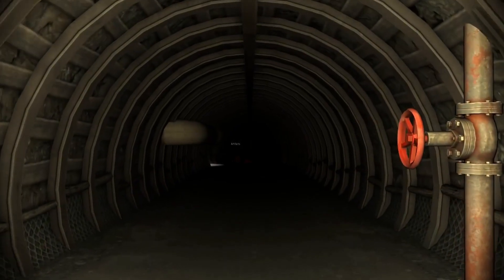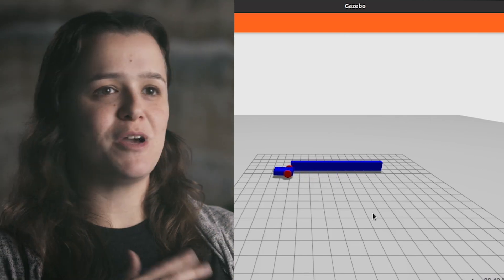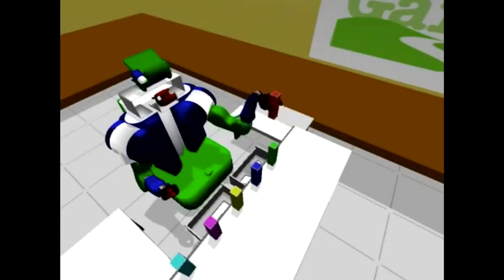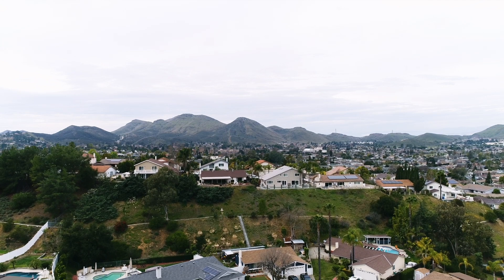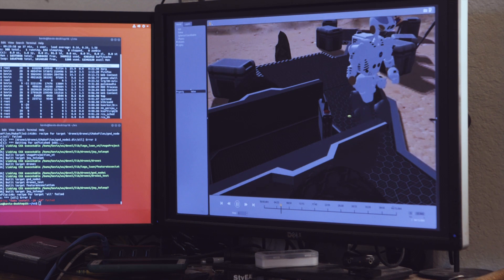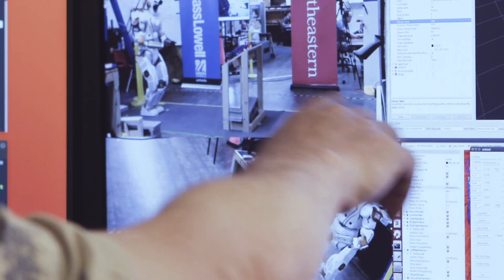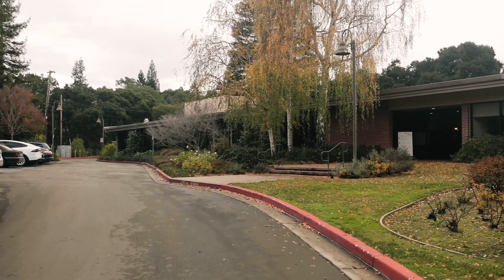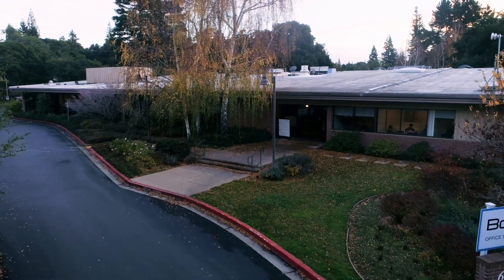How To Start a Robot Revolution | Part 5 | Building Better Worlds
Part 5 of our 5-part documentary about ROS (Robot Operating System). This is the story of how Gazebo—a revolutionary simulation software—is enabling more people to use ROS and explore the many worlds of robotics.

Open Source Stories is an original series from Red Hat that explores people who dare to create things out in the open for all to share and build upon. These films, articles, and experiences show how open source changes every type of human endeavor. They are not reflective of Red Hat's product strategy.